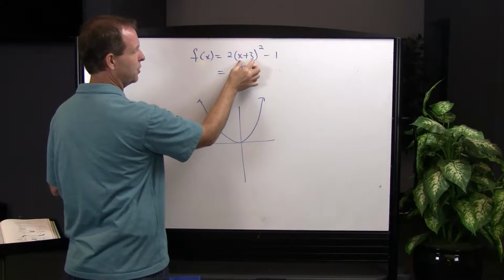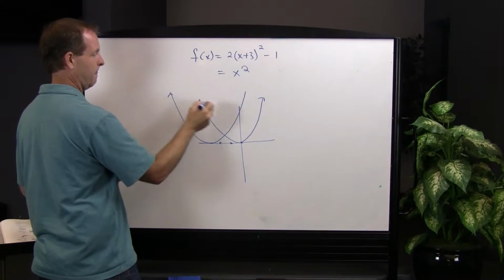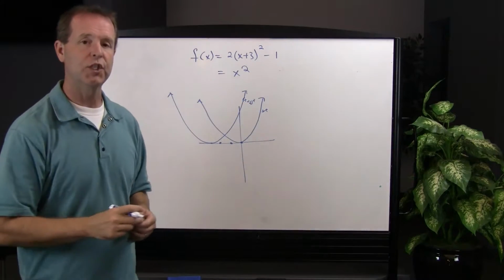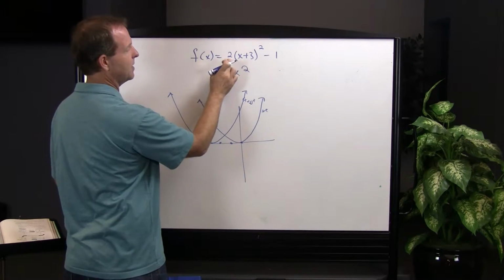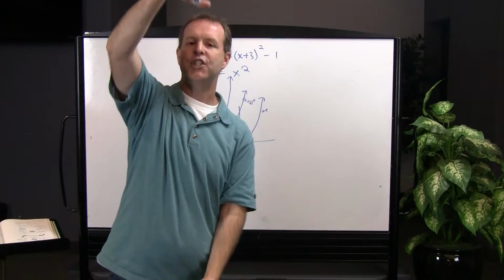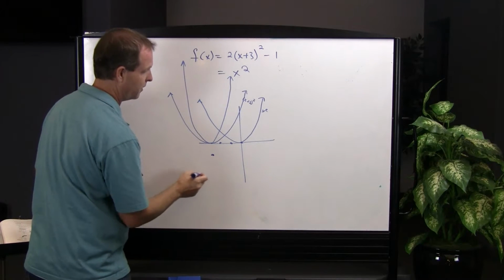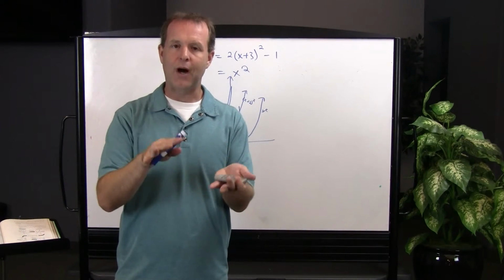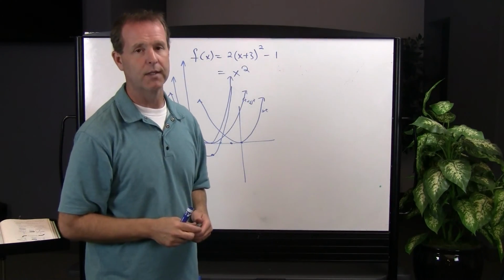Graphing Using a Sequence of Transformations